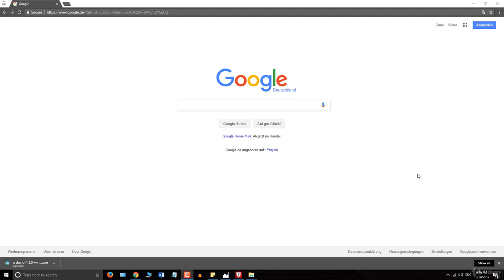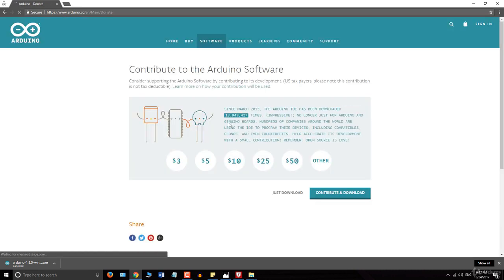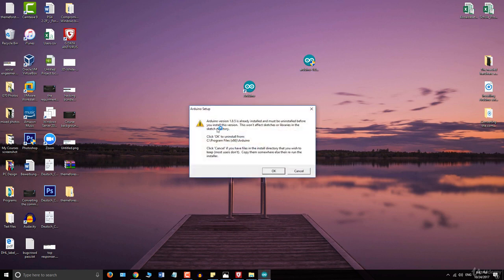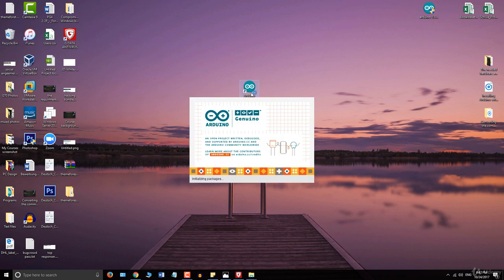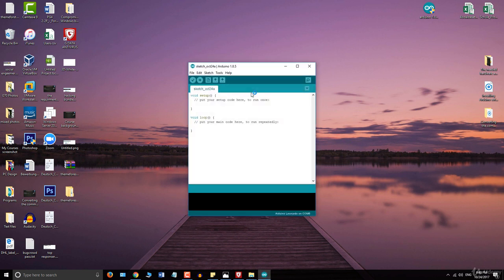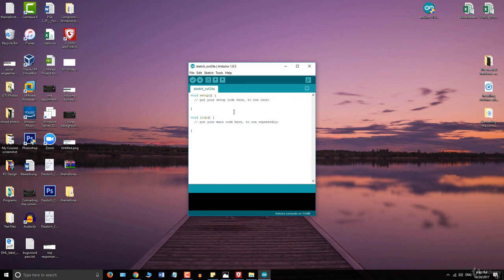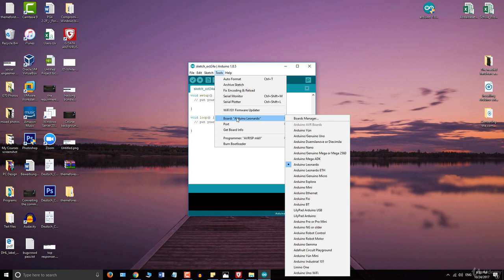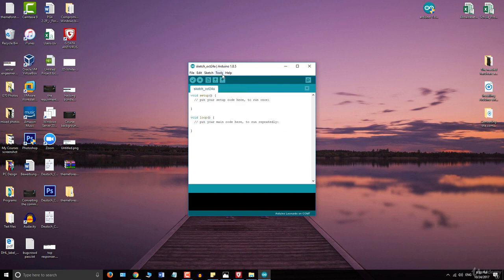Installing needed software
HI my friends plz
support me this is my first video